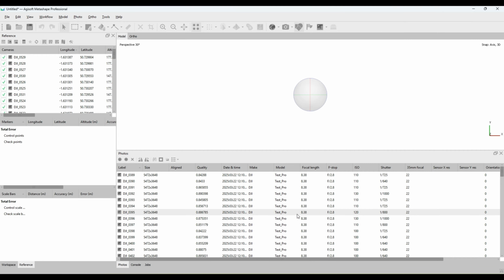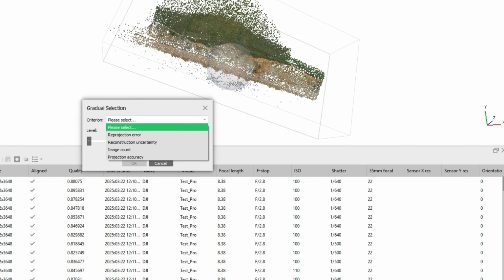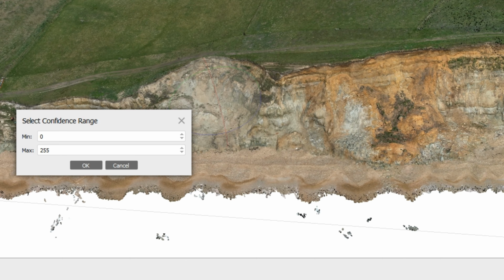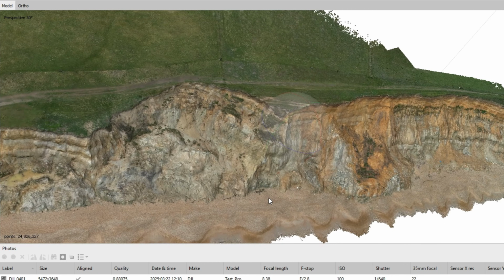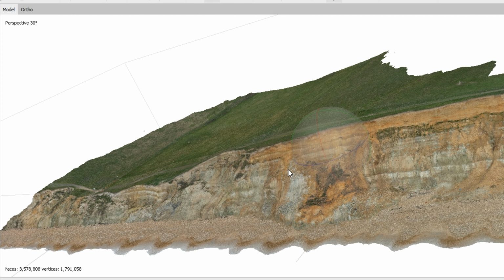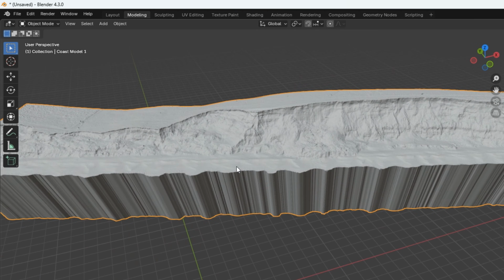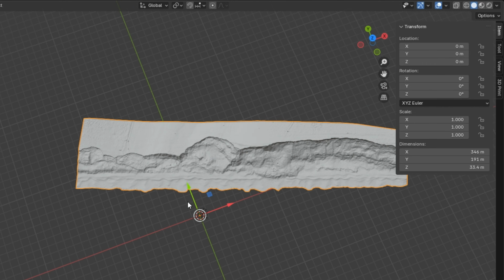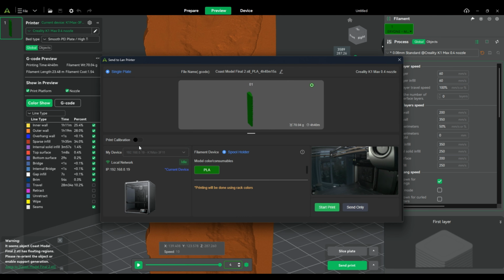Full Photogrammetry to 3D Print Workflow – Agisoft & Blender Coastal Model Tutorial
In this video, I walk you through the entire process of transforming real-world coastal erosion data into a 3D printed model. You'll see how I capture and process photogrammetry data in Agisoft, clean up and prepare the mesh in Blender, slice the model using Creality Print, and finally print it on my K1 Max. Whether you’re new to 3D printing or a seasoned pro, this complete tutorial will show you how to turn raw, detailed data into a stunning 3D print.

0:00 - Introduction
05:33 - Drone Flight
07:15 - Data Processing Introduction
08:17 - Importing photos and estimating quality
08:40 - Aligning Photos
11:34 - Cleaning the Sparse Cloud
18:27 - Building the Dense Cloud
20:34 - Viewing the Dense Cloud
21:56 - Cleaning the Dense Cloud
26:11 - Building the Mesh
29:35 - Building Texture
31:58 - Viewing the Textured Model
36:38 - Creating a Boundary
37:21 - Getting the Model into Blender
40:05 - Cleaning the Mesh
41:54 - Extruding the Mesh
42:53 - Making the Model Manifold
44:14 - Extra Steps
45:27 - Boolean Operation
50:26 - Creality Print
56:42 - Print Montage
58:43 - The Prints Themselves